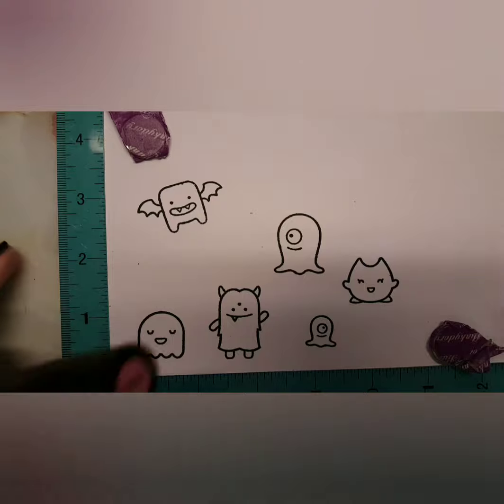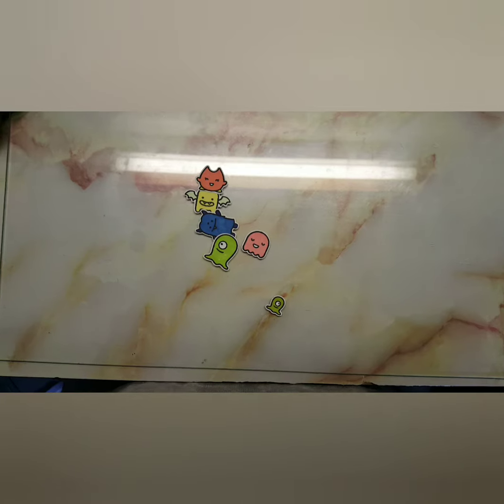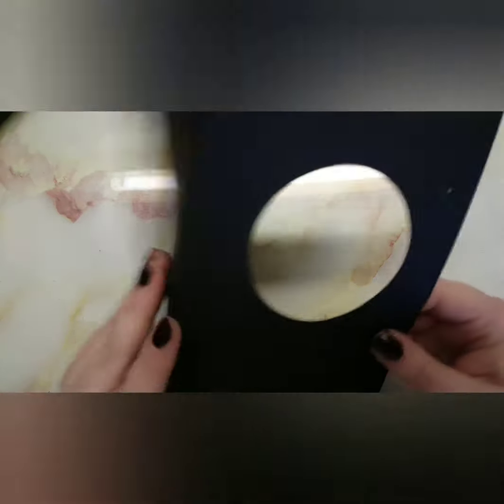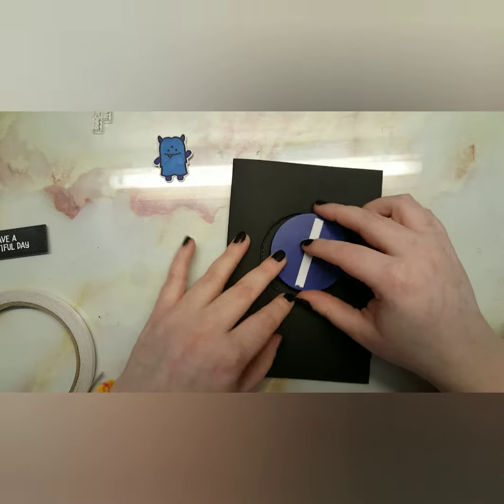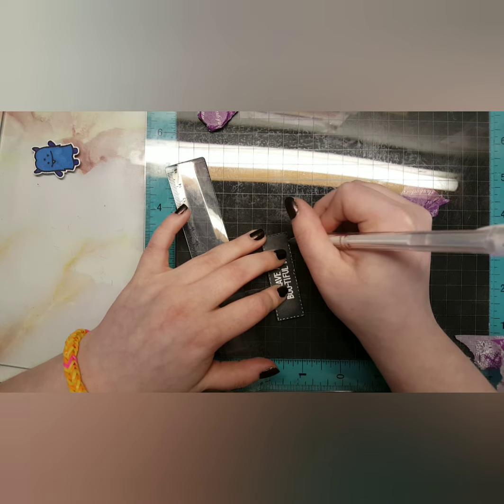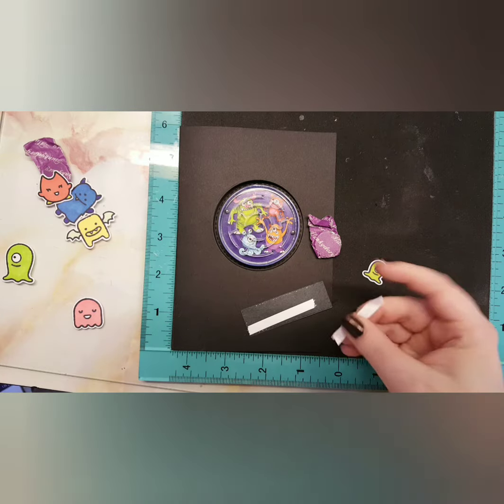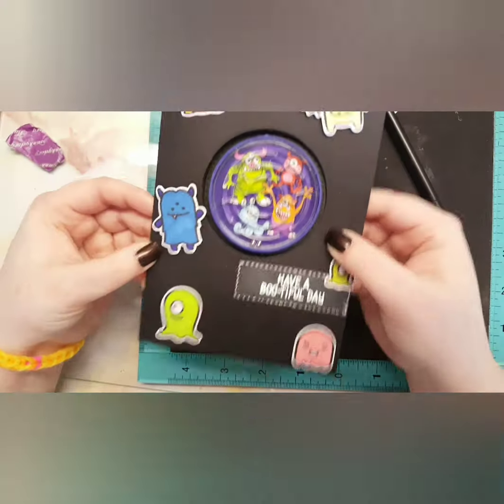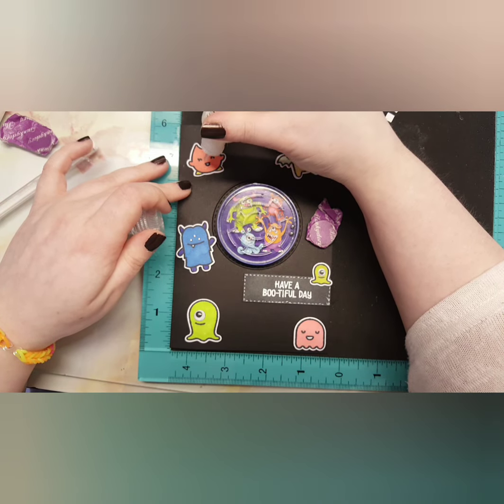Maze Monster Mash Interactive Card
swaps's socail media
Supplies
•CARD BLANK BASE BLACK -15CMX10CM
•MEMENTO INK
TUXEDO BLACK
•BRILLANCE INK-MOONLIGHT WHITE
•PROMARKERS
LEMON-Y747
YELLOW-Y657
FRENCH NAVY-B445
PEAR GREEN-V635
BRIGHT ORANGE-O177
MEADOW GREEN-G339
INDIGO BLUE-V234
BRIGHT GREEN-G267
SALMON PINK-R47
•UNI-BALL SIGNO -WHITE
•GOOGLEY EYES(got mine in tesco supermarket)